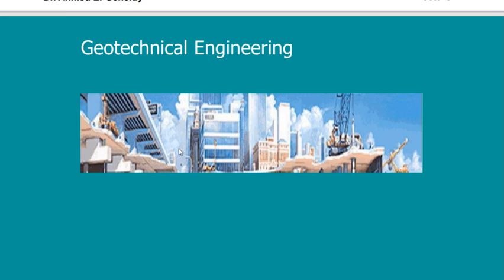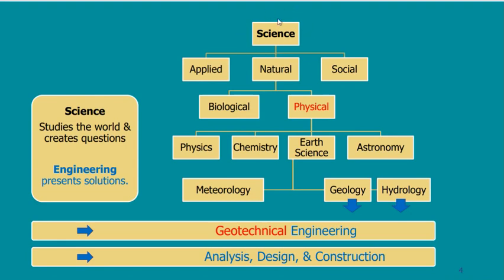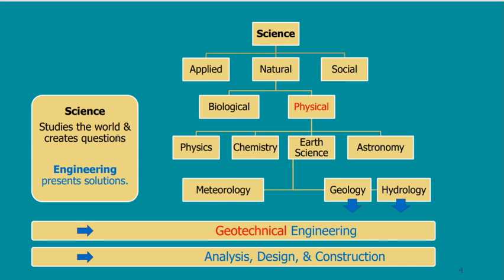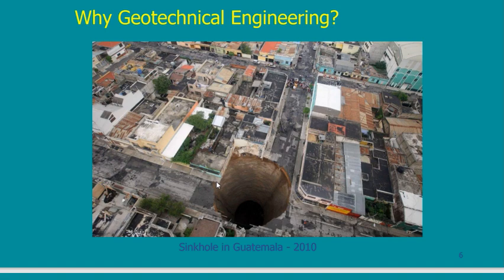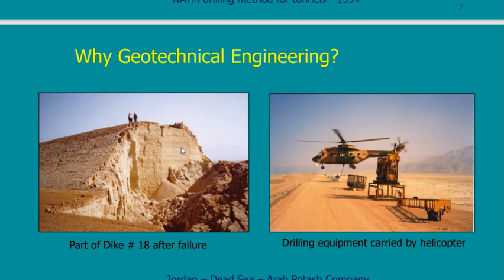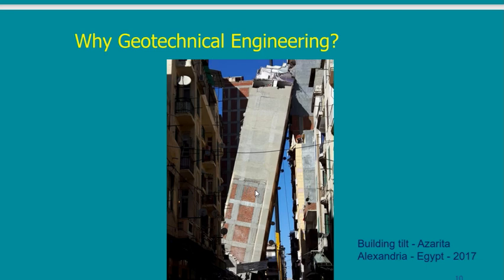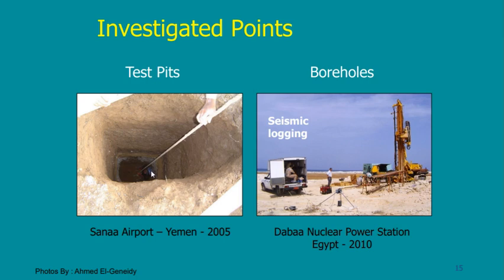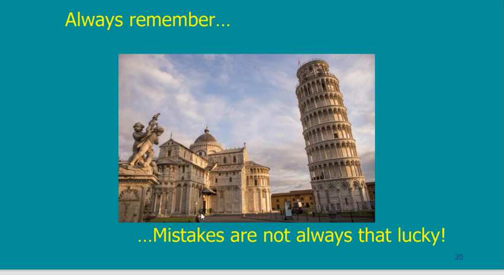(1/9) -1 Introduction to Geotechnical Engineering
Engineering Geology